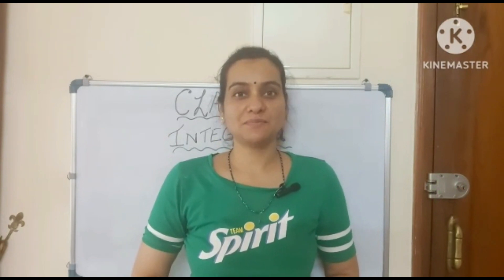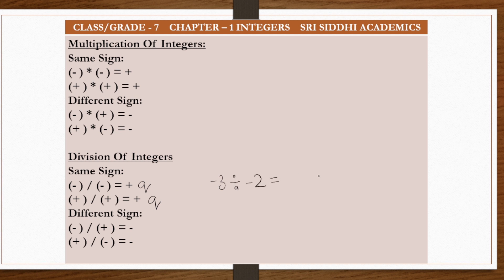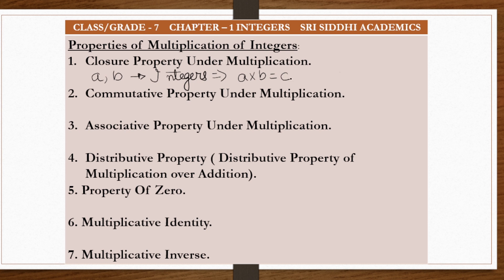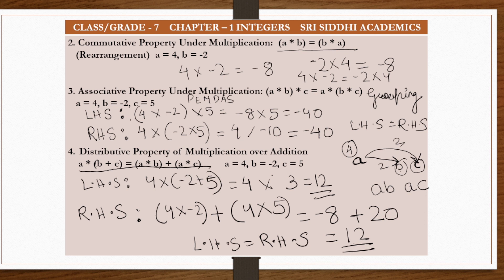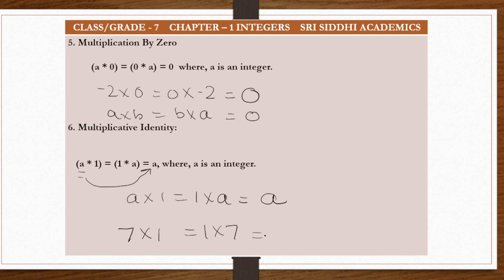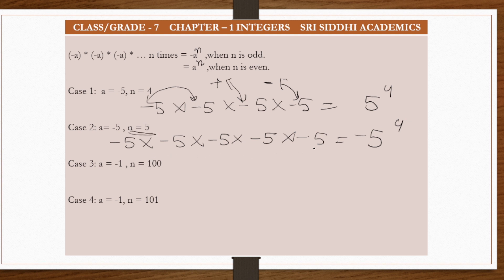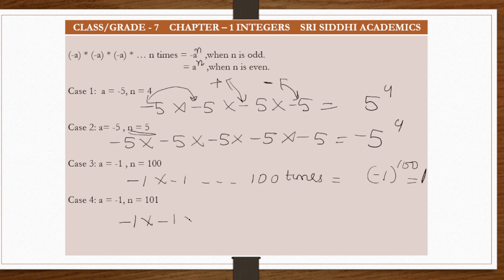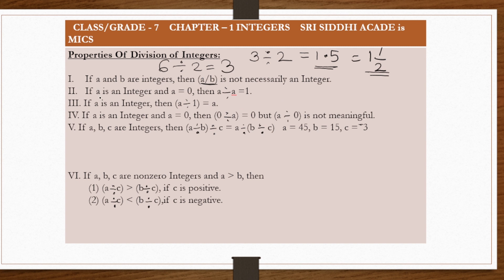Class 7 Integers | Multiplication and Division Of Integers | Ncert | Cbse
Class 7 Integers | Multiplication and Division Of Integers | Ncert | Cbse#Integers#class7chapter1#grade7chapter1#srisiddhiacademics#rsaggarwal

TimeStamps
00:00 Introduction
00:33 Mutiplication and Division Of Integers
02:45 Properties Of Multiplication Of Integers
20:32 Properties Of Division Of Integers
Hello,
I am Amrita Satapathy. I make cbse/ncert related educational videos on my channel Sri Siddhi Academics.

Channel Name: Sri Siddhi Academics@srisiddhiacademicxs